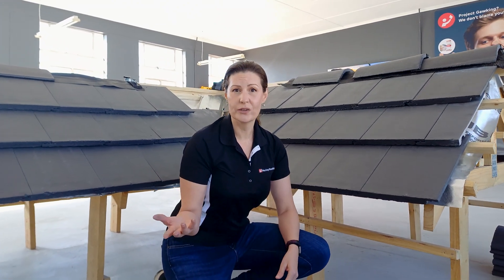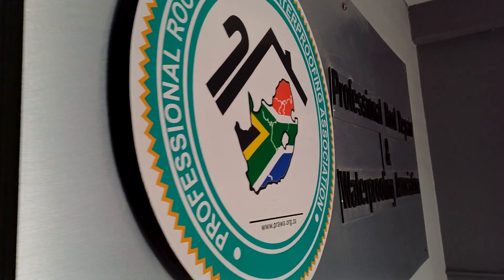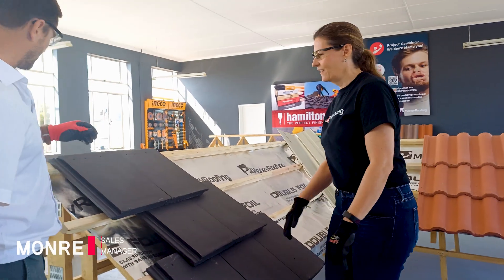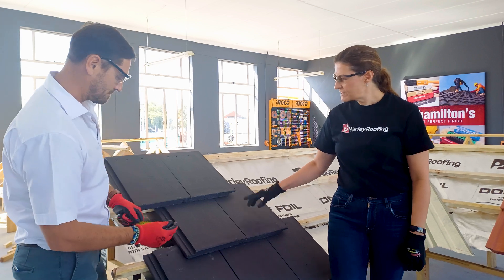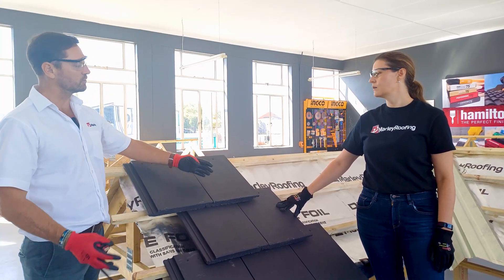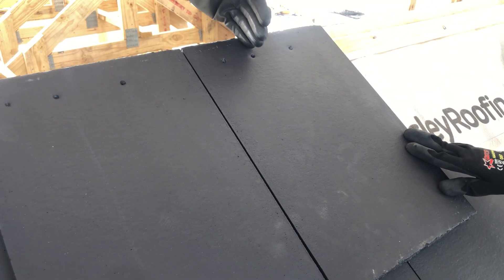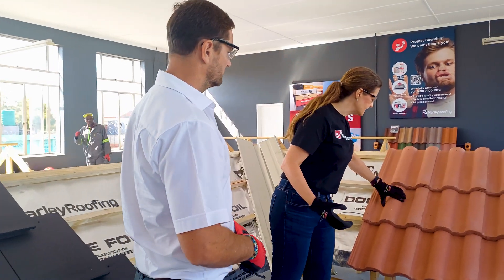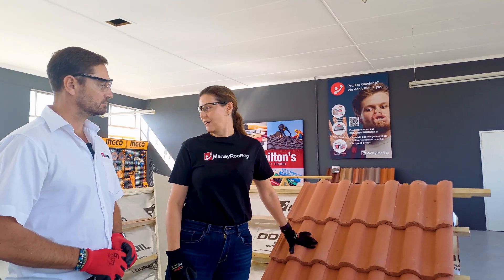Packing Roof Tiles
Ever heard of roof_packing patterns called broken_bond and straight_bond? In this video we explain the difference and why_broken_bond_must_be_used_with_Marley_Modern_flat_concrete_roof_tiles!

We also look at how to minimize corner breakages on the Marley Modern flat tile by spreading the tile interlock.

Because flat objects - flat concrete roof tiles - are structurally not as strong as circular bowed or angled objects - rolled or ribbed profiles - so extra care must be taken to ensure no uneven pressure points, that can lead to breakages.

But enough said! :) Discover more for yourself by watching or skipping along the time stamps.

00:00 - 00:46 Intro
00:47 - 01:04 Thank you PRAWA
01:05 - 01:49 Tile overlap for Marley Modern
01:50 - 02:48 Why Marley Modern's need to be installed Broken Bond
02:49 - 03:36 How to create half cut tiles for Broken Bond
03:37 - 04:23 What is Straight Bond
04:24 - 05:35 Why Marley Modern's need to be spread at the interlock
05:36 - 05:51 Loading roof tiles on the roof
05:52 - 06:12 Where to start tiling
06:13 -  07:08 Setting our roof tiles to get it even and straight
07:09 - 07:44 Exit - please comment and subscribe!

Please do comment! :) We would love to hear some feedback from you and we are always open to suggestions.

Until our next video, have a great one!
The Marley Team